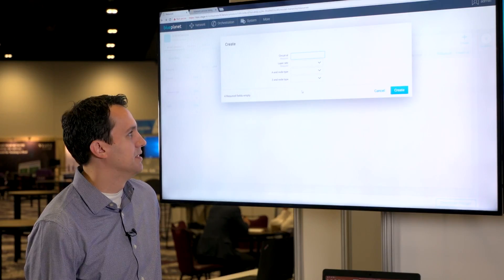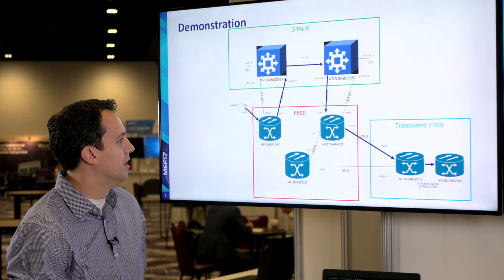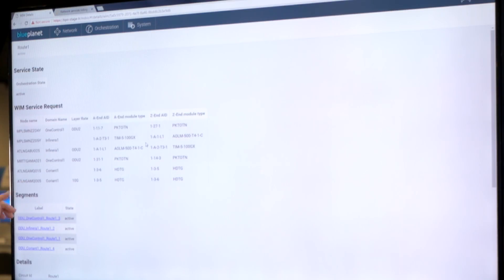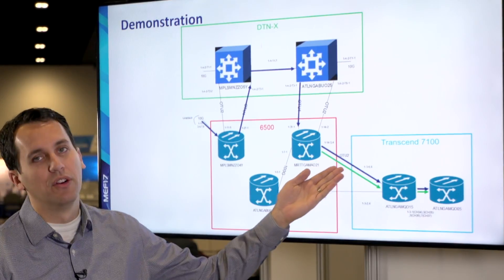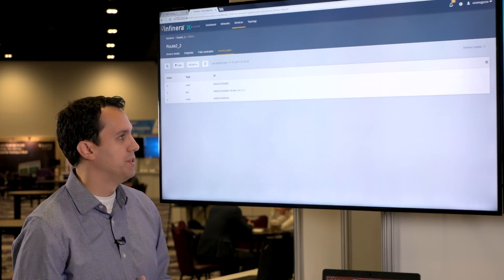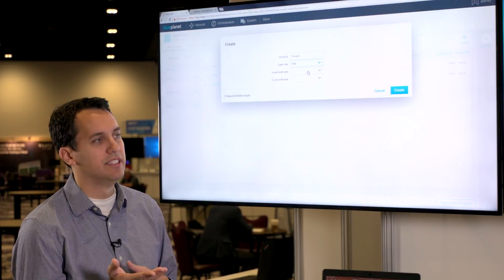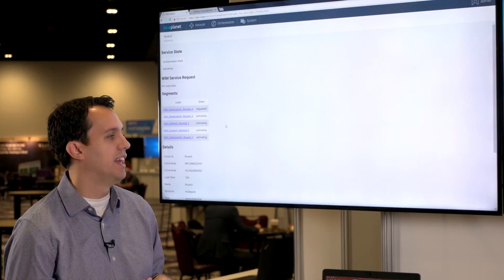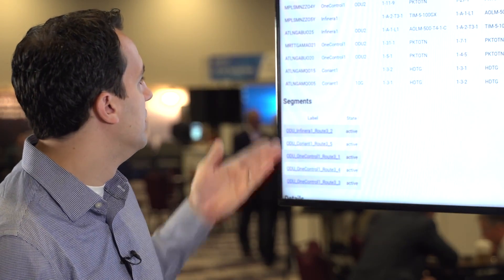Windstream Demonstrates Automated Orchestration of MEF Services Across a Multi-Vendor Domain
Layer 1 Multi-vendor LSO: Windstream, Ciena, Infinera and Coriant will showcase Layer 1 multi-vendor LSO utilizing PCE via the Windstream commercial network. The business objective is to demonstrate Windstream’s leadership in deploying a widely available commercial offering that leverages SDN multi-vendor orchestration.

Filmed at: MEF 17, Orlando, November 2017